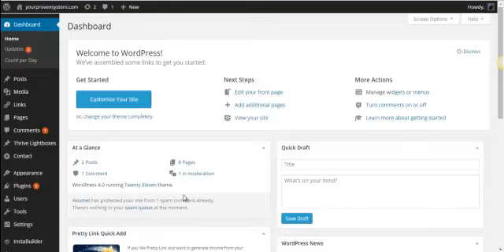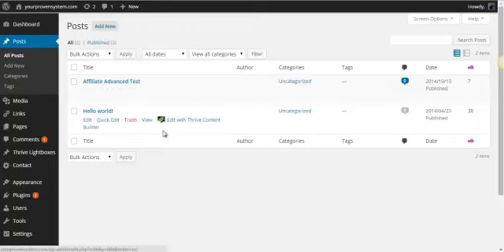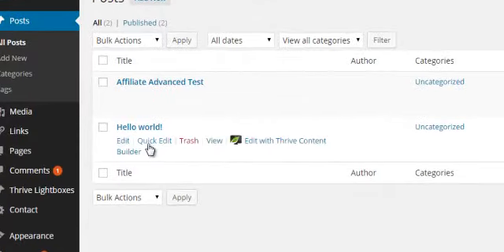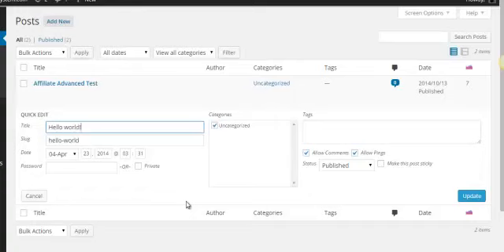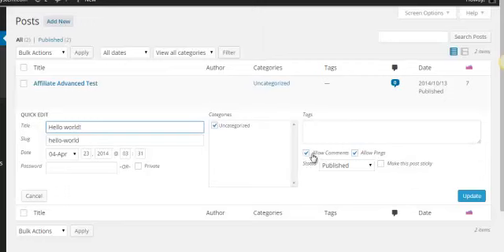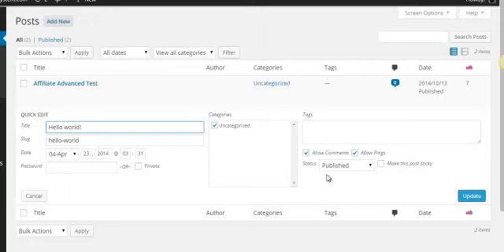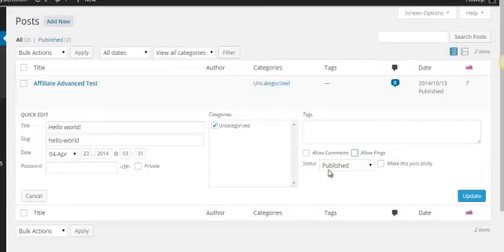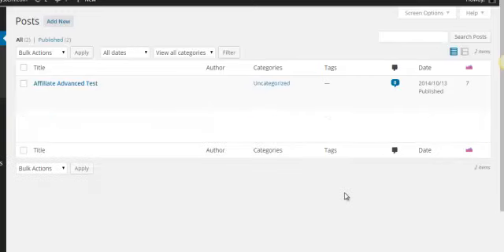How to activate comments on a post in Wordpress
How to activate comments on a post in Wordpress read the full article on our blog.

and go to quick tips